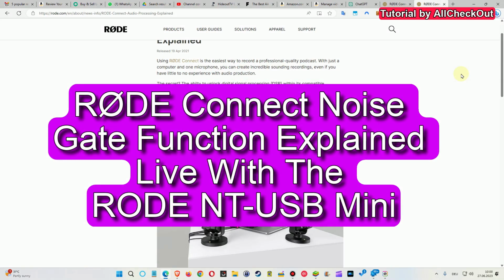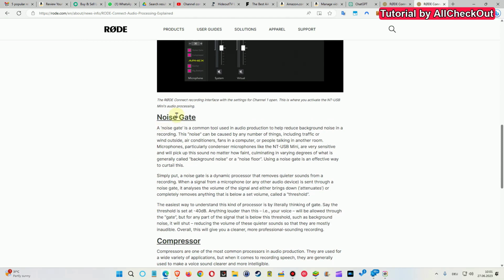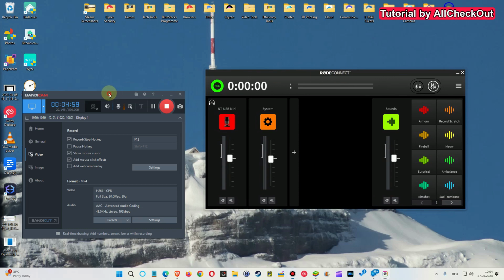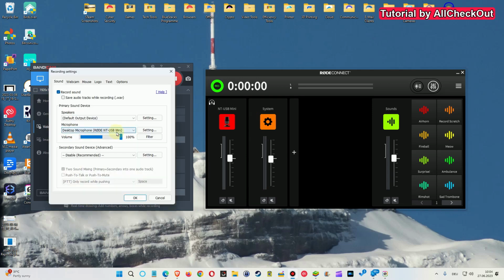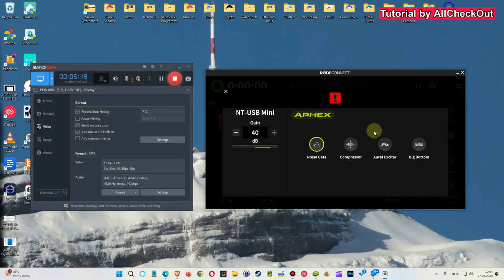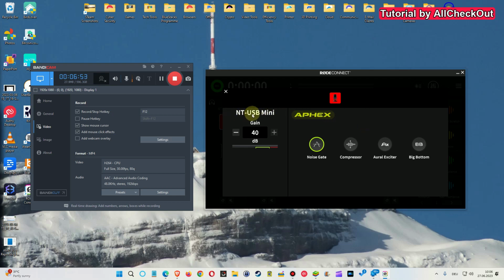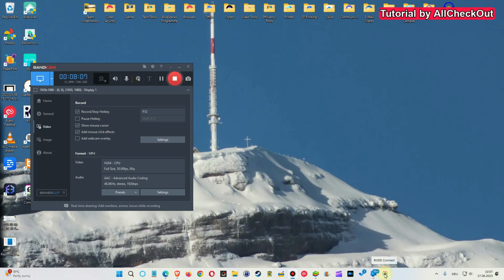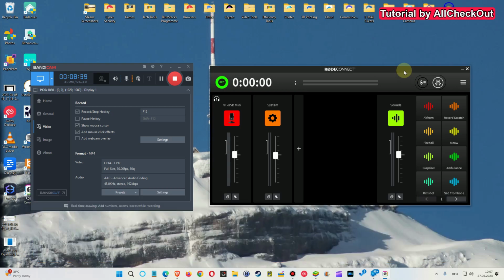RØDE Connect Noise Gate Function Explained Live With The RODE NT-USB Mini Desktop Microphone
In this video, I dive deep into the noise gate function of RØDE Connect and the RODE NT-USB Mini microphone. Join me as I demonstrate how to effectively reduce background noise and improve audio quality for your live streams, podcasts, and recordings. Whether you're a content creator, streamer, or podcaster, understanding noise control is crucial for professional-sounding audio. Don't miss this in-depth tutorial and explanation of the noise gate feature!

Get more info about it or buy the Rode NT-USB Mini USB Condenser Microphone directly from Amazon with this